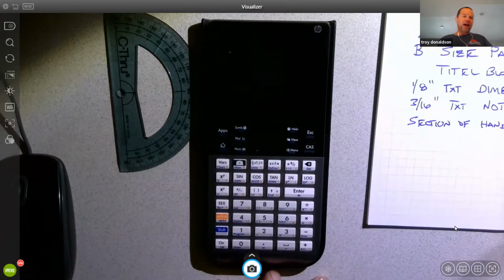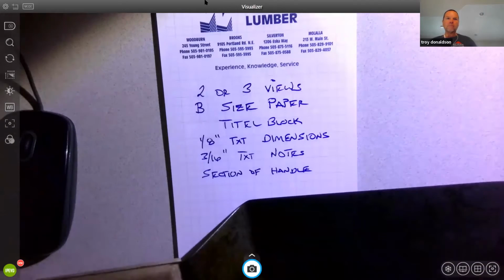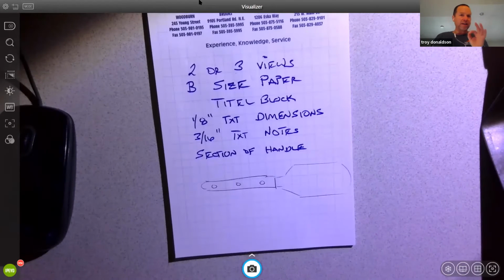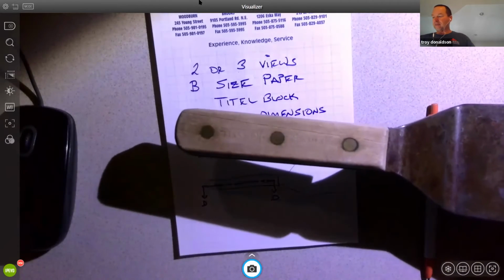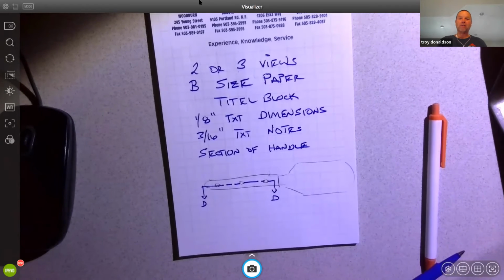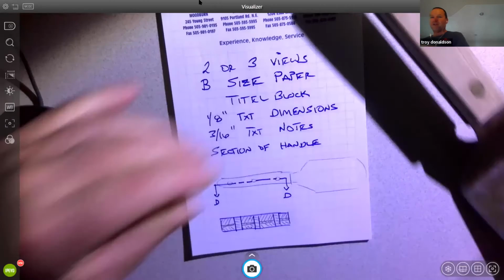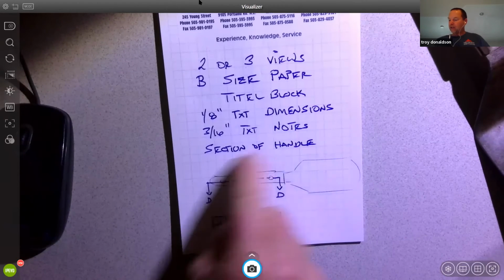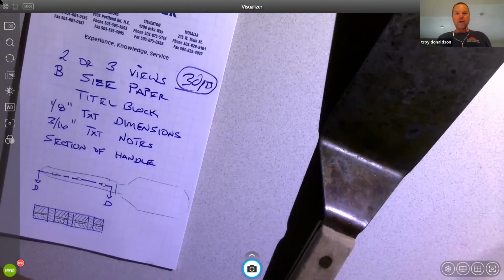GE115 Lecture on last lab